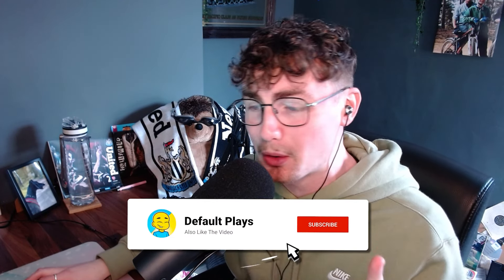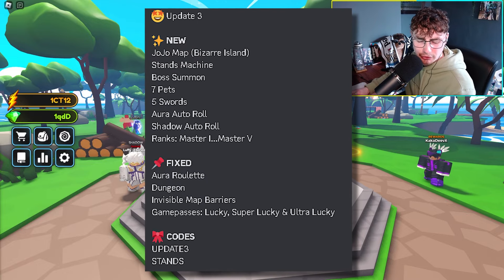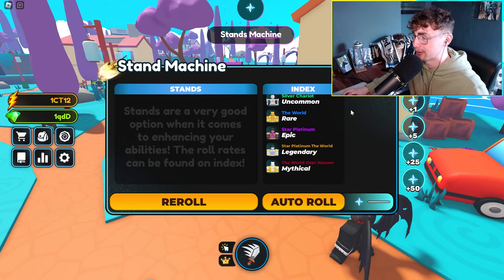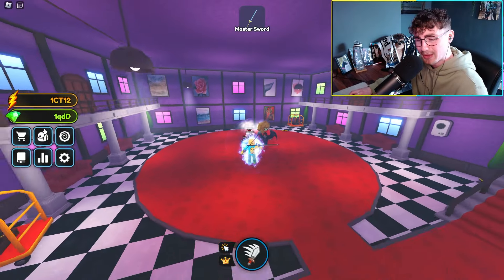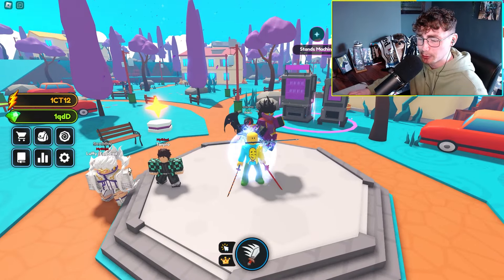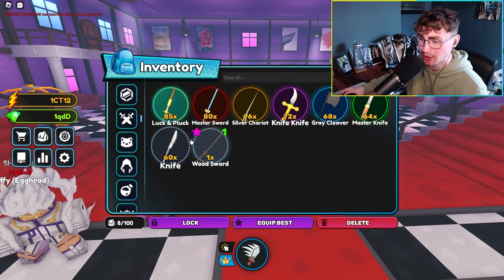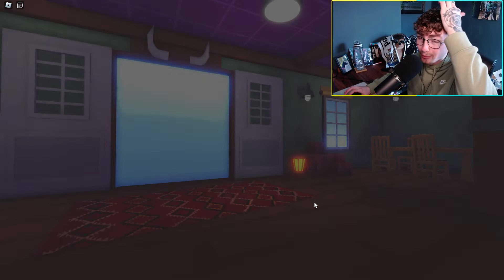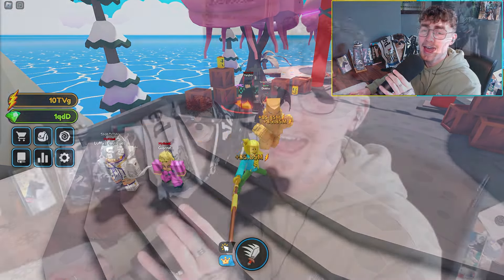MORE INSANE BUFFS!!! In Anime Swords X! [UPDATE 3]